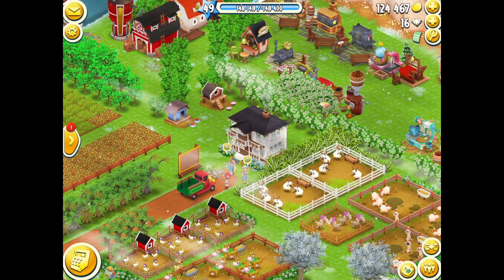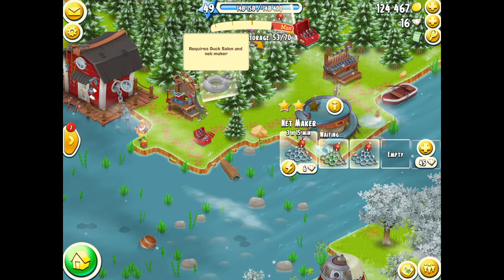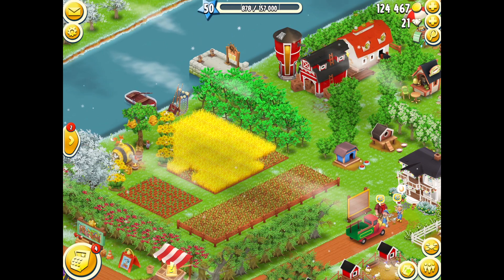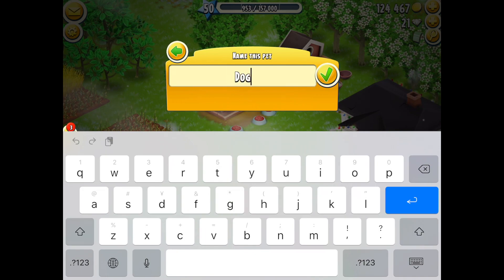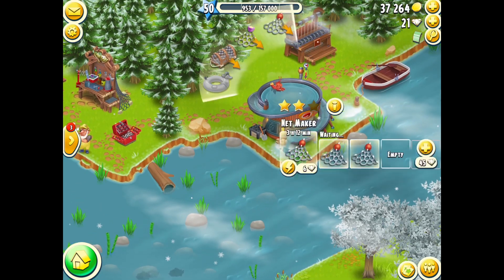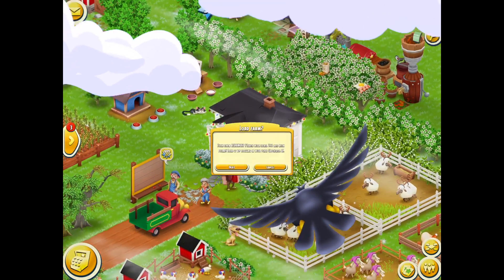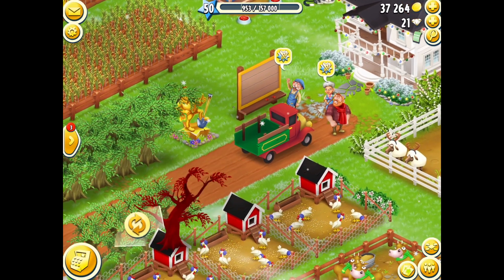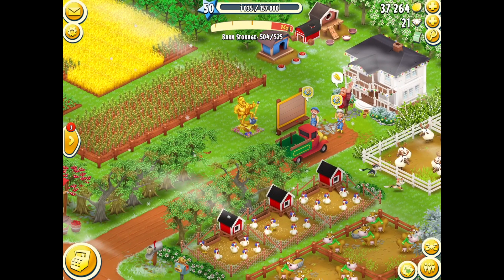Hay Day LVL 50 - Ducks and The Golden Greg Statue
HAYDAY - Hay Day LVL 50 - Ducks and The Golden Greg Statue is the third and final video in my road to level 50. Today we hit the level and earn the golden greg statue and buy the new duck machine in the fishing area.

. R3DKNIGHTs Information .

P.O.Box 1143,
Chu-Oku,
650-8691, Japan

. Game Links .